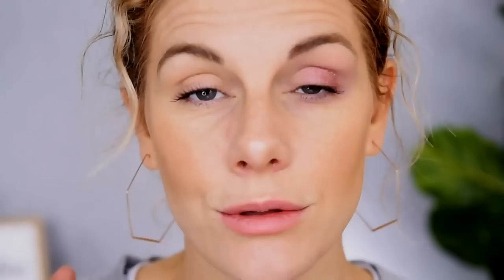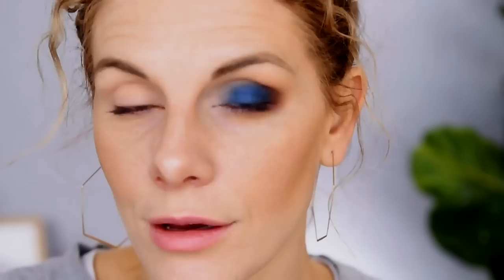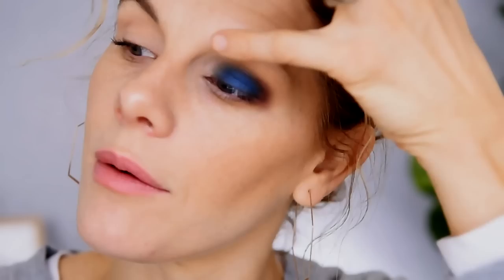Let's try out the rest of these... | ELF Bite Size Eyeshadows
Hello everyone!  Today's video I am back to share with you a look using EACH of the remaining ELF Bite Size eyeshadow palettes that I picked up last month.  I had so many requests from you guys in my last few videos to share a look with these affordable little palettes, so I thought we could do it all in one video! I have really been enjoying these palettes lately and while I think they are at their best when mixed and matched, I wanted to show you what they are capable of  by themselves and what they look like applied to the eyes.  And although these looks were not completed (which honestly drove me a little crazy in editing) I hope they still might be helpful for you!  Thank you all so much for stopping by!

Mandy

On Me:

ELF Bite Sized eyeshadow palettes
Garnier Glow Boost Illuminating Moisturizer
Wet N Wild Dewy foundation in Soft Ivory and Soft Beige
ELF Hydrating Camo concealer in Med. Sand & Fair Warm
Rimmel Stay Matte powder
Catrice Liquid Camouflage concealer
ELF Primer Infused Bronzer in Forever Sunkissed
Bare Minerals Bounce & Blur blush in Blurred Buff
Makeup Revolution Reloaded Highlighter in Just My Type
Essence 8HR lip liner in Because Duh
Persona Gloss in Honey
Milani Highly Rated Mascara
BH Studio Pro Brow pencil in Blonde

Earrings from Target